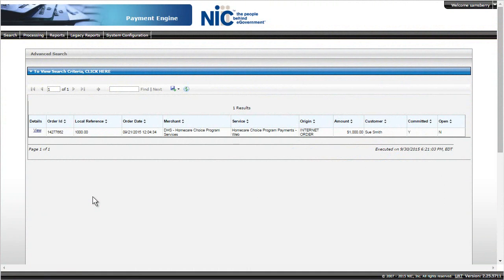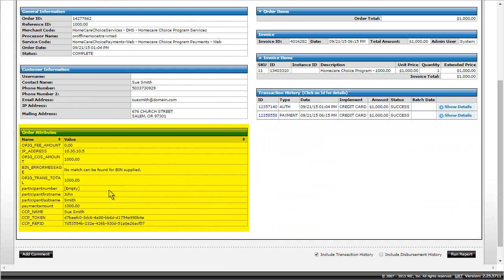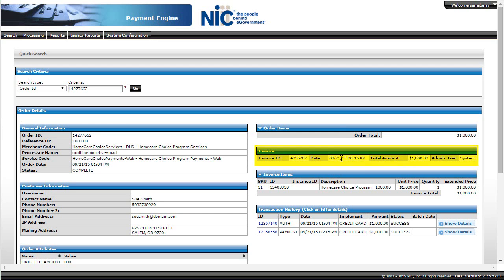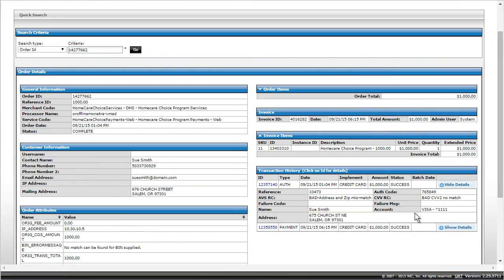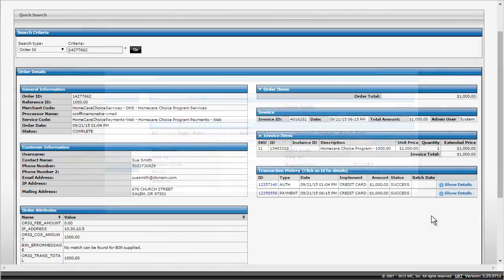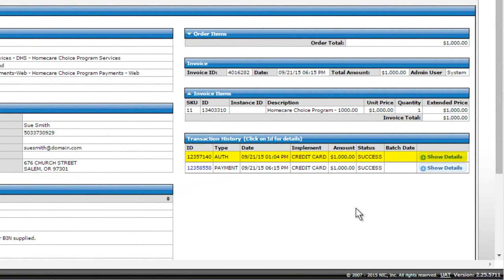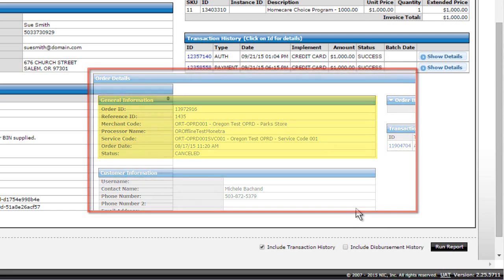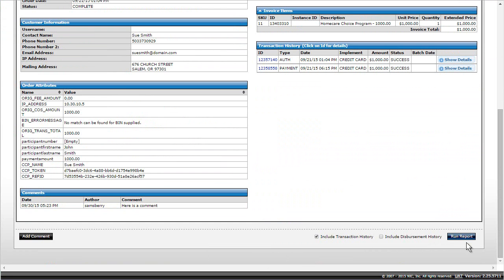TPE Onboarding 4 Order Details